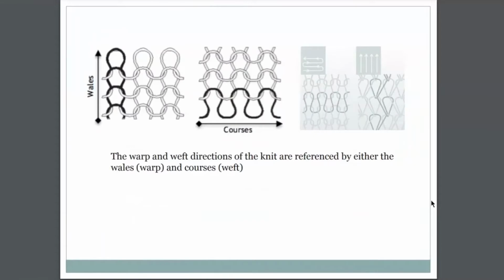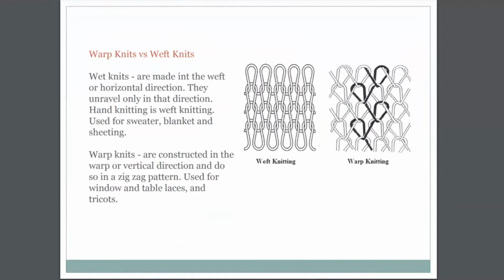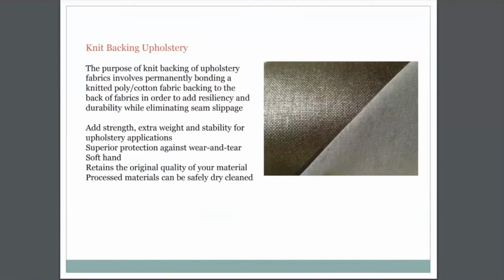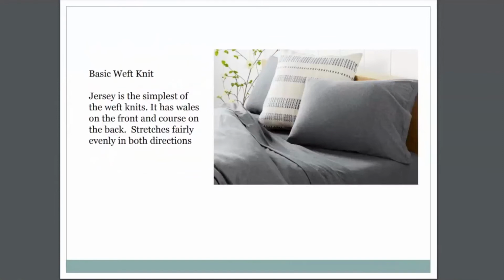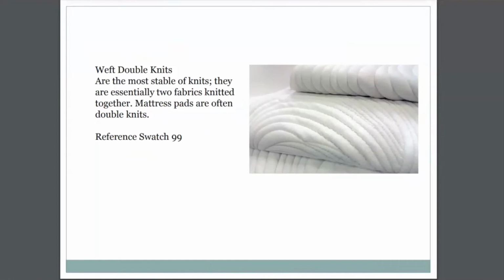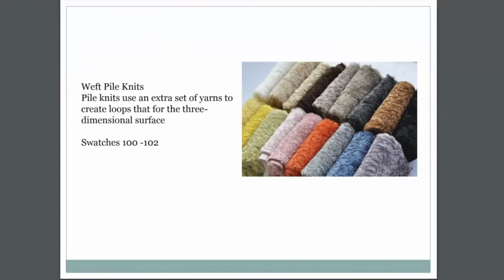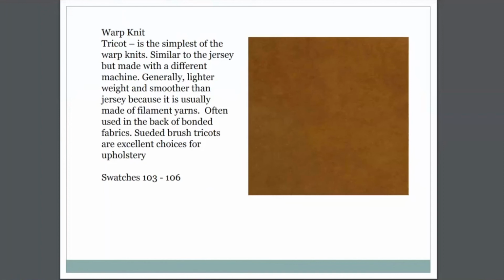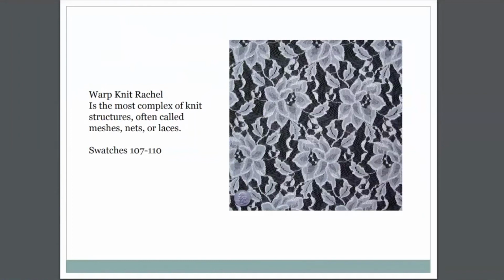Basic Knits, Weft & Warp